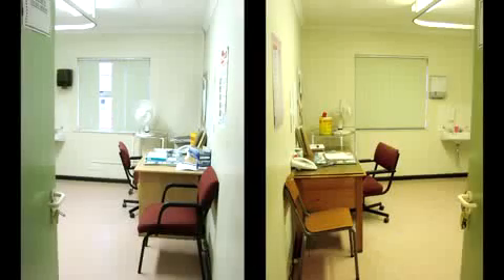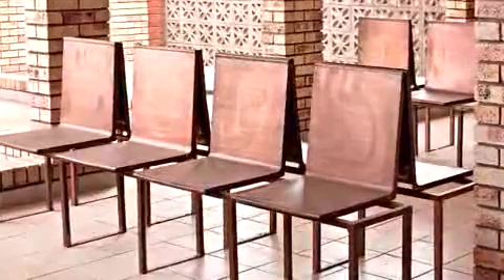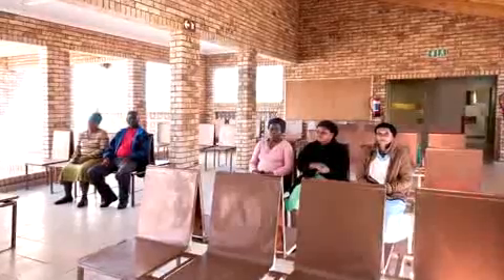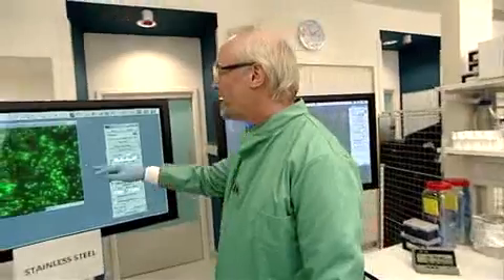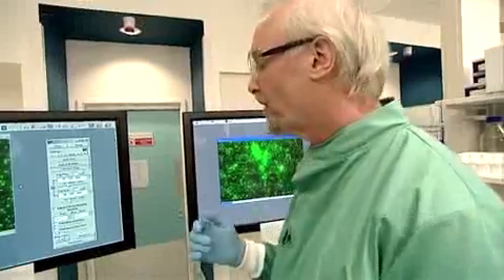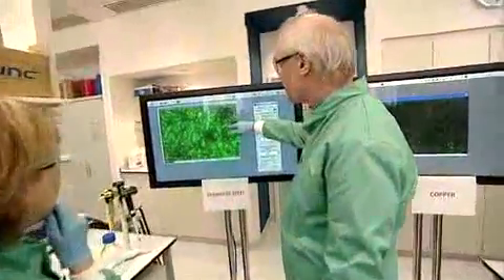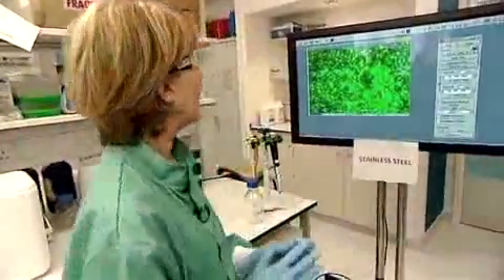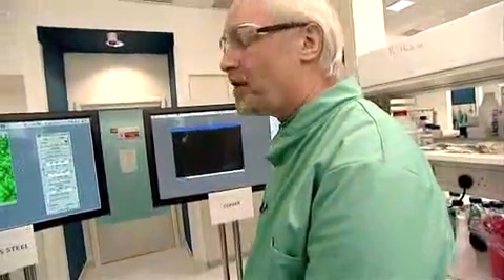Antimicrobial Copper.flv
Copper kills up to 99.9% of all bacteria within 10 minutes.